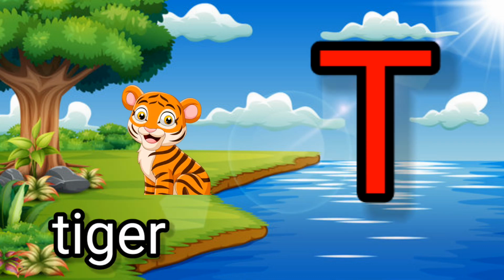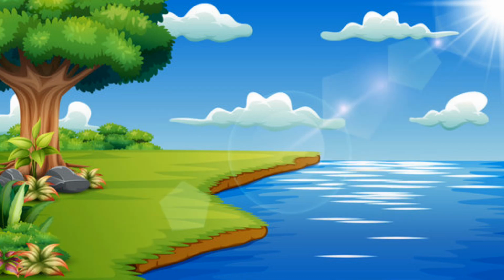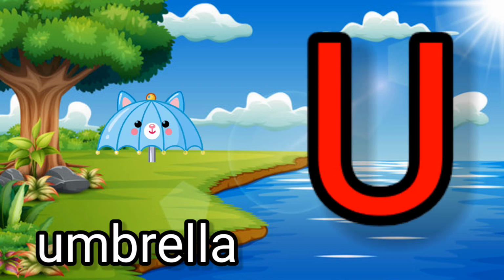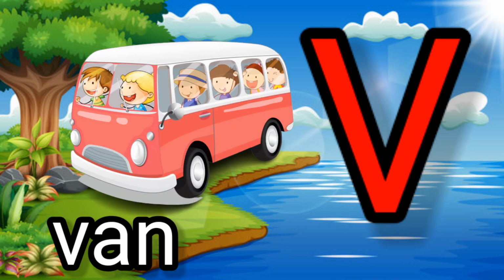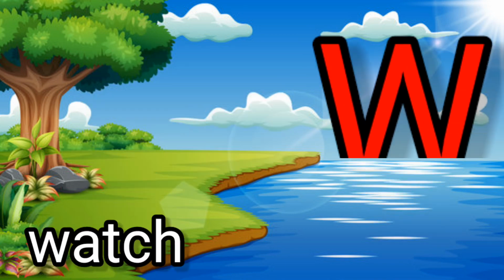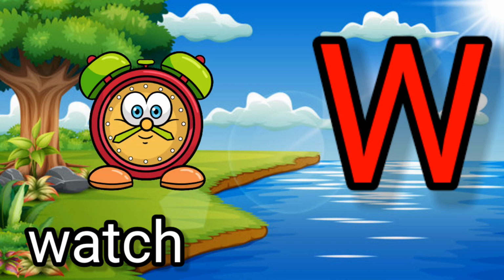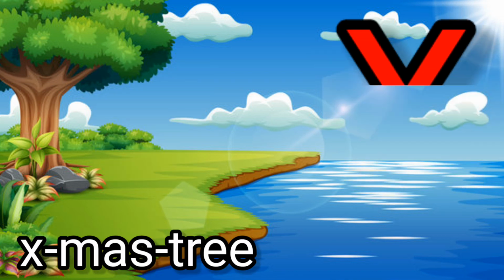How do you write the alphabet A to Z in English?Abcs for kids an easy or fun Alphabet lesson for kid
Your welcome

alphabet letters for kids
Alphabet video for children
Alphabet Song for kids
Abcd song
Abcd video
Easy abc
English Alphabet
Abcs for beginners

Welcome to our high quality alphabet learning video for kids in this video we were excited to teach preschoolers the abcs in a fun and interactive way.our video Is packed with engaging animations,entertaining characters,and catchy songs that make learning the Alpphabet easy and enjoyable.Through our hands on activities and interactive Games,Your child will learn the Alphabet in a fun and engaging way.we also included printable worksheets and flashcards that can be used to reinforce learning at home,this video is perfect for children who are just starting to learn the alphabet and it is also suitable for kids who need extra practice. our goal is to make education videos for preschoolers and Toddlers.

Abcs for beginners
Alphabet video for kids
alphabet Song for children
abcd video for nursery child
abcd song for kids
abcd alphabet with picture
abcd video baccoke ka liya
abcd letters with words and sounds
Abcd Nursery Rhymes
Alphabet video kaise yaad kare
learning alphabet
what is the Alphabet Letters?
what were the Alpphabet
what are the 26 numbers
alphabet for toddlers
Alphabet letters A-Z
A to Z alphabet
English Alphabet letters
ABC Alphabet kids tv